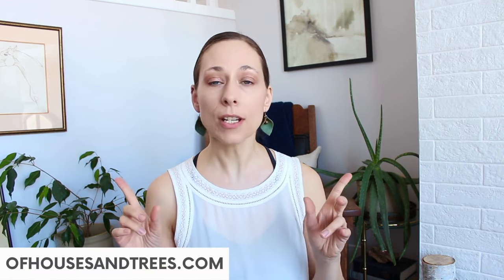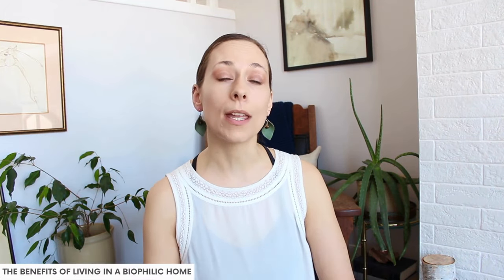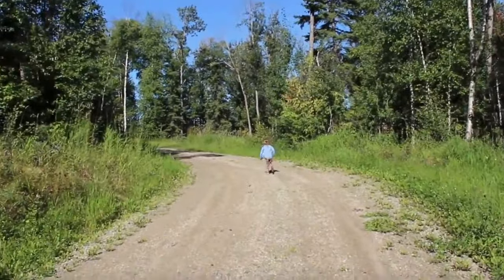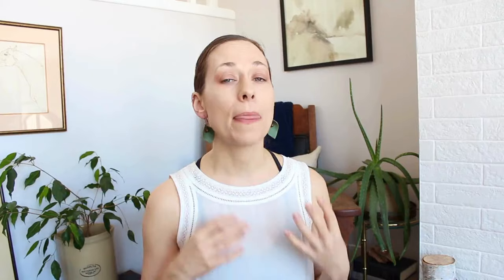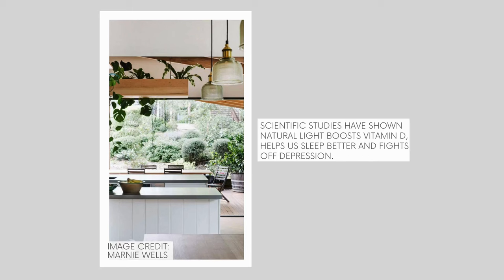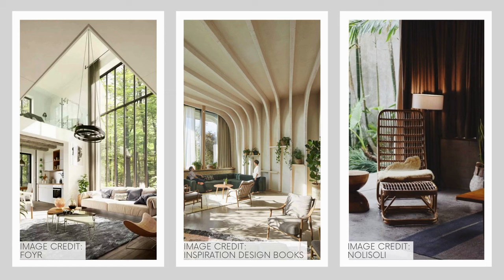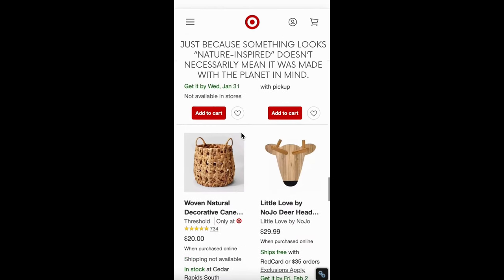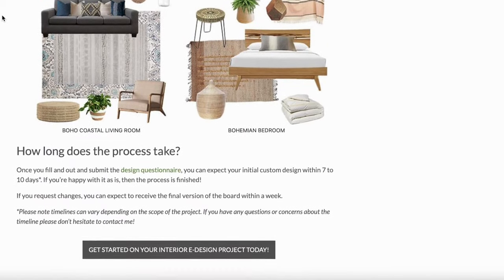Biophilic Home Design: What It Is, Its Benefits + Why You Should Consider It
What is biophilic home design and how can you use it to make your home a healthier, happier place to live?

In recent years, study after study has come out and shown that how often we are exposed to nature and natural elements is directly related to our physical, mental and emotional health.

And yet on average we spend around 90 percent of our time inside. Knowing this, how do we ensure our need to be near nature is blended with the realities of our indoor-oriented world? Enter, biophilic design, an approach to architecture and interiors that considers our inherent need to be surrounded by natural elements.

Biophilic architecture and biophilic interior design are off-shoots of the study of biophilia, which literally translates to “love of life.” And not just our own human lives, but the lives of the plants, the animals and the other natural elements that call this beautiful planet home.

Ready to learn more? In this video I talk about what biophilic home design is, its benefits and how to  incorporate biophilic design into your own space – at any budget!

0:00 Biophilic Home Design: What It Is, Its Benefits + Why You Should Consider It
0:50 What is Biophilic Design?
1:47 The Benefits of Living in a Biophilic Home
3:27 Biophilia in Interior Design + The 4 Elements
5:21 Natural Light: An Integral Part of Biophilic Design
6:22 A Budget-Friendly Approach to Biophilic Design

Need help choosing sustainable furniture, eco-conscious decor or paint colours for your home? Get custom and ready-made online interior design packages and paint palettes here:

About Me:
Hi! I'm Larissa. Writer, dancer, blogger at Of Houses and Trees. I'm here to help you green your home - and your life. Let's be treehuggers together!